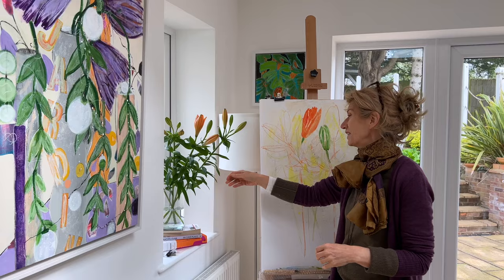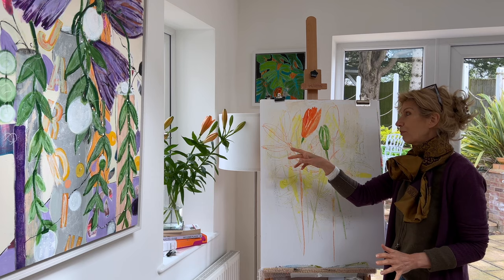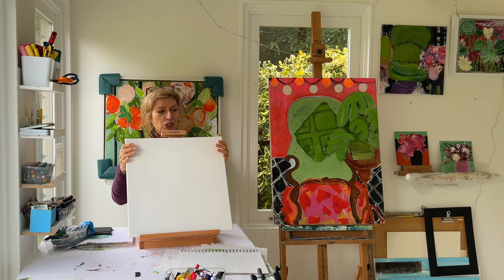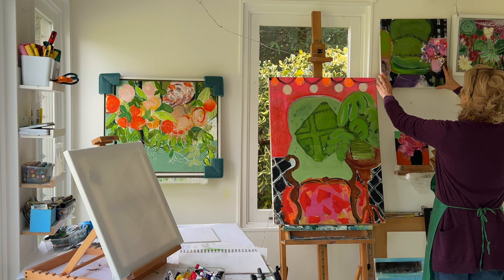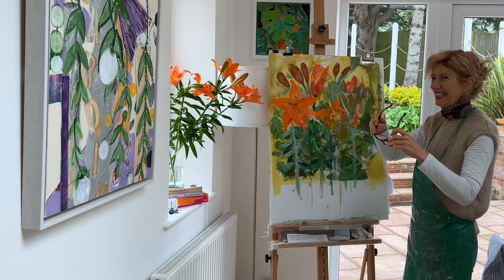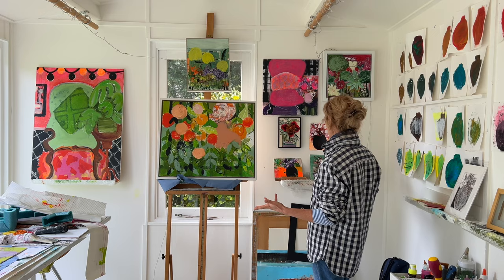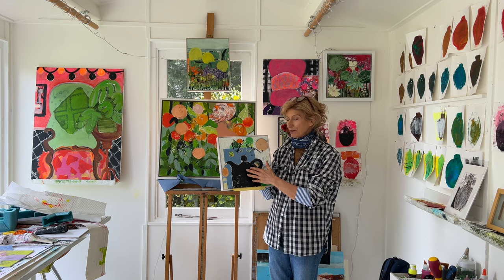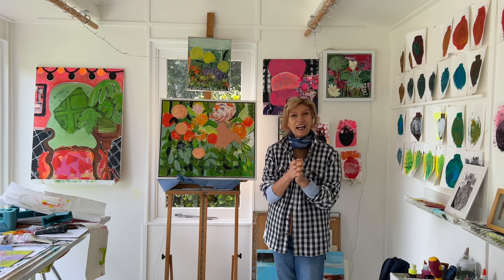Being Happy with your Art and Painting Process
Painting is a very happy thing ! Find the joy in the painting process.